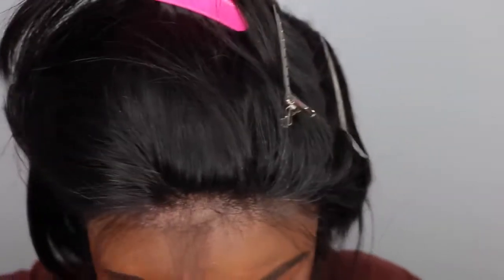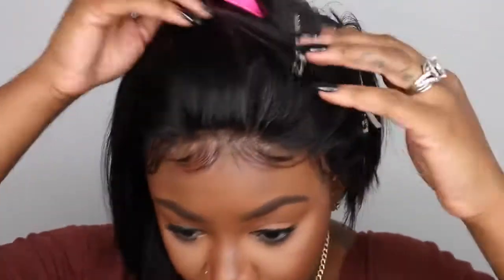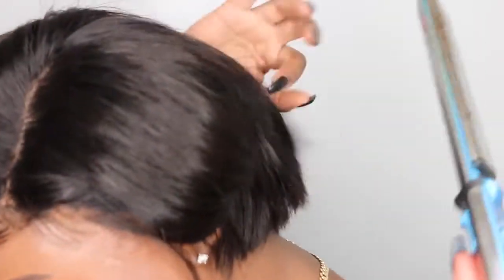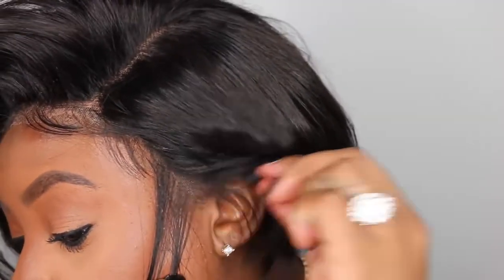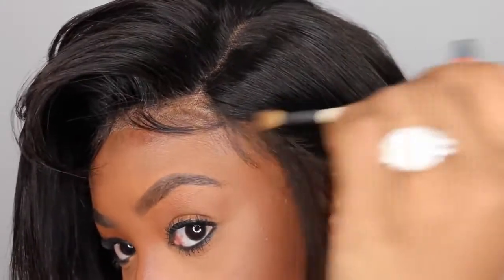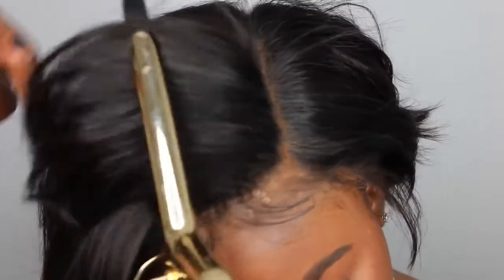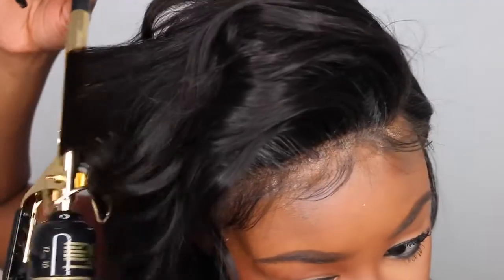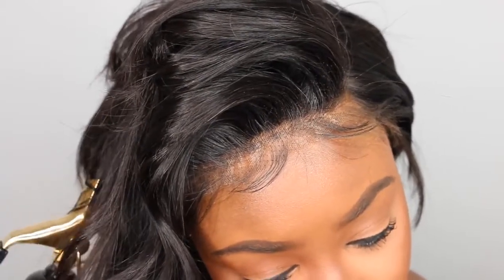Pixie Human Hair Wig Review Under $100 Glueless Install and Style Afsisterwig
Wig sku: AF0068
Hair density: 150%
Cap size: medium 22.5in
Cap size: Full lace wig